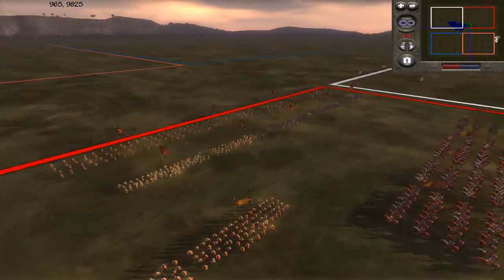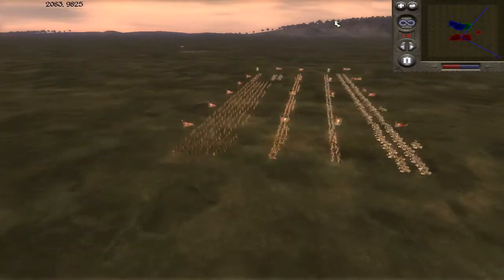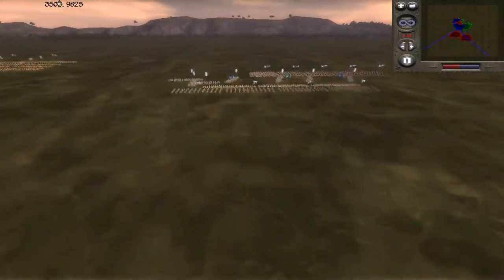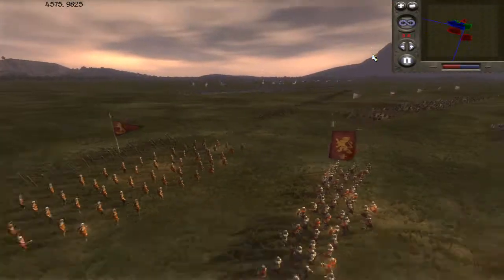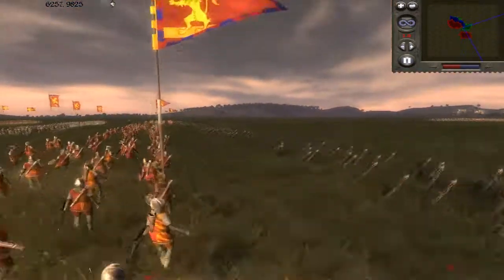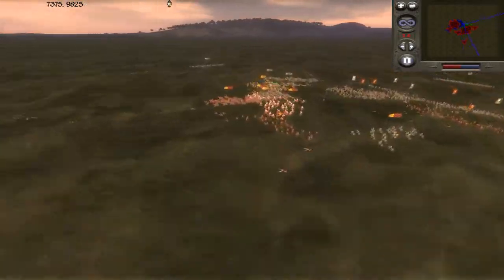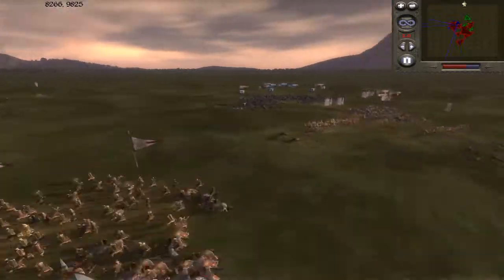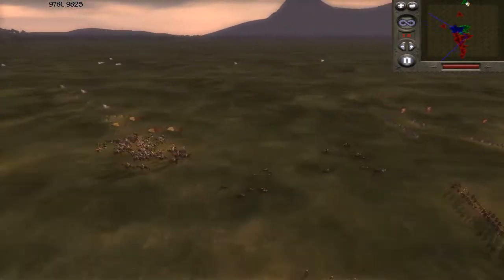Medieval 2 Total War Online Battle #24 (2v2) - Horse archers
A 2v2 with me and TheRyanKing
money was at 25k